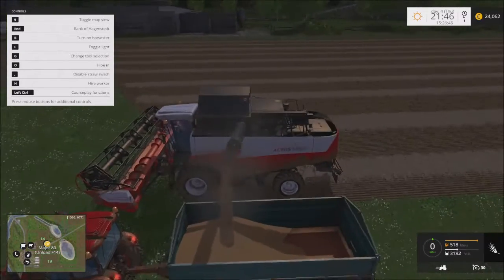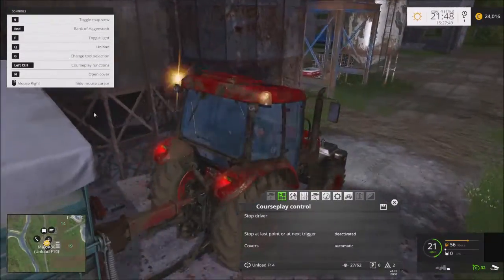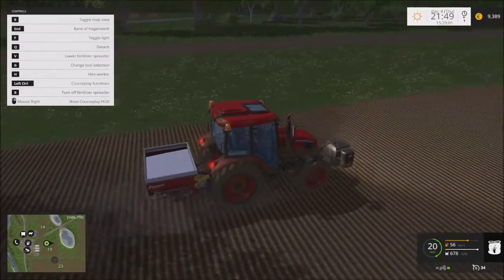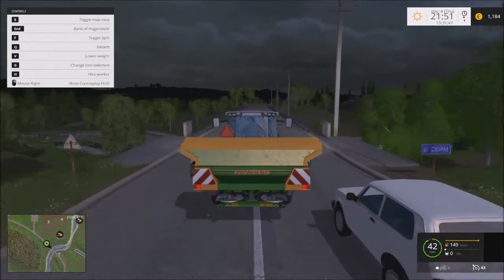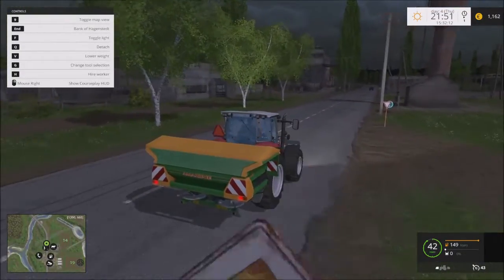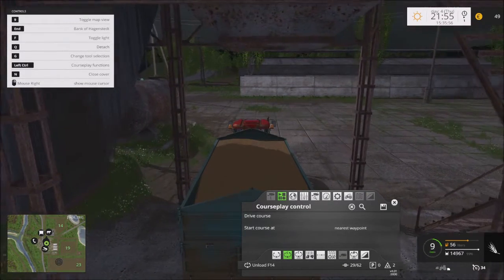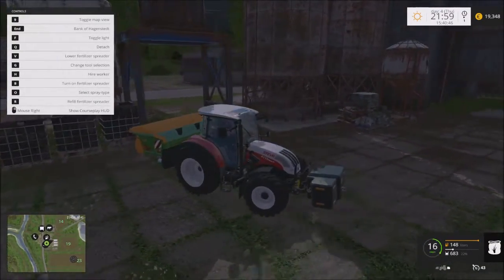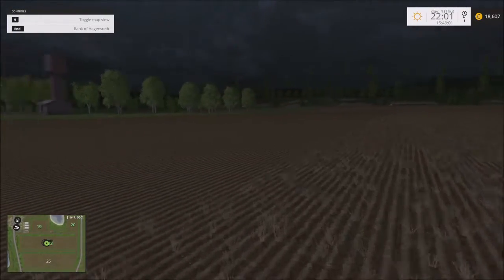Let's play Farming Simulator 15 Gold Part 9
Let´s get a way to big field for our equipment and we get a new tractor on the farm.